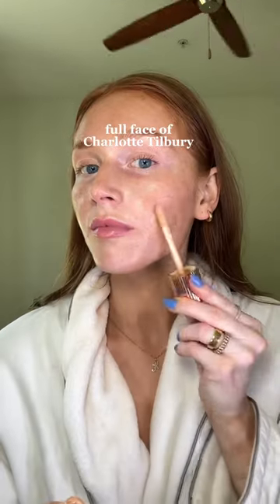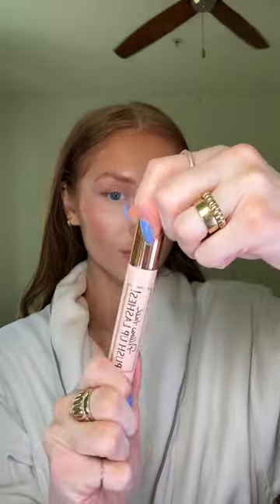Charlotte Stan forever 🕊️